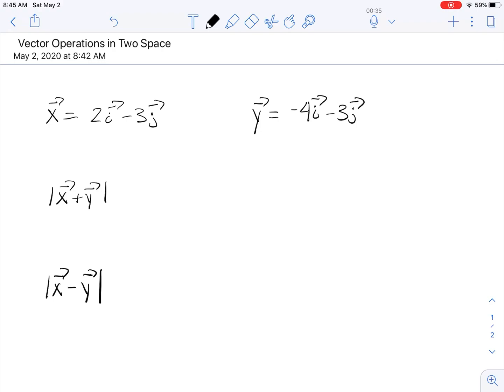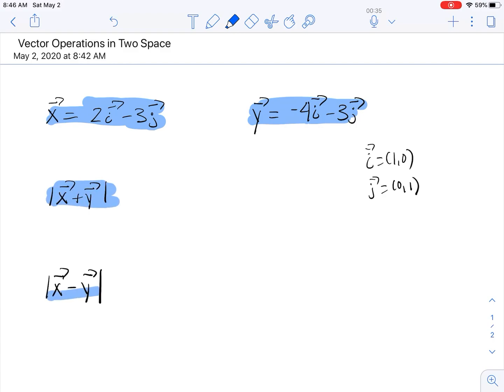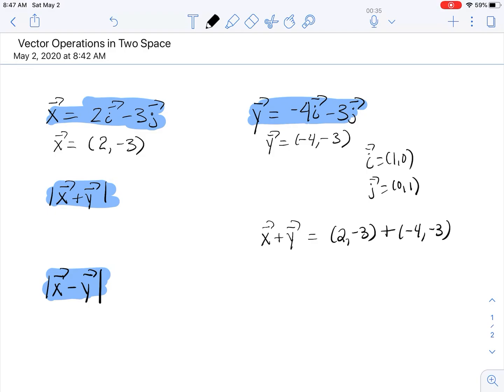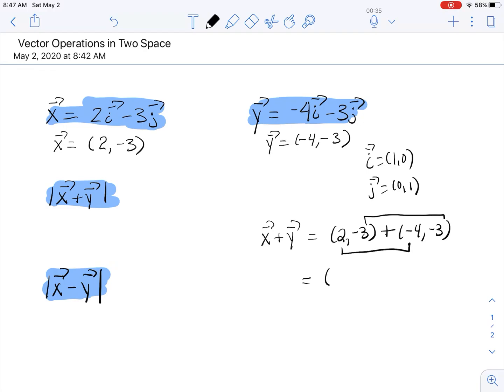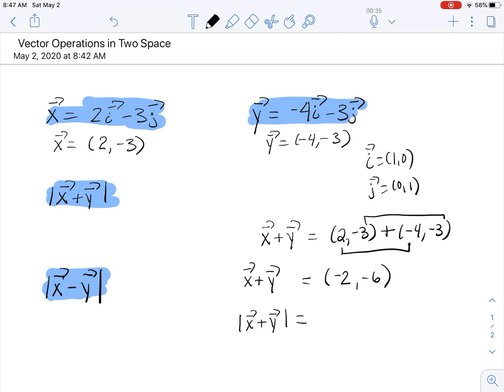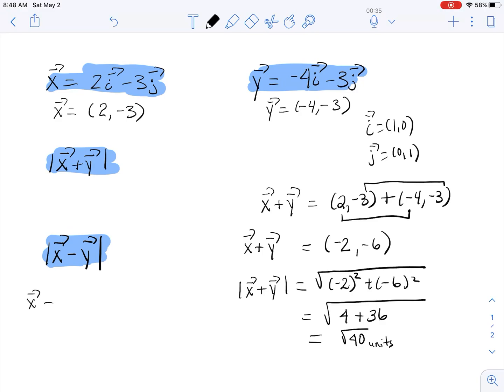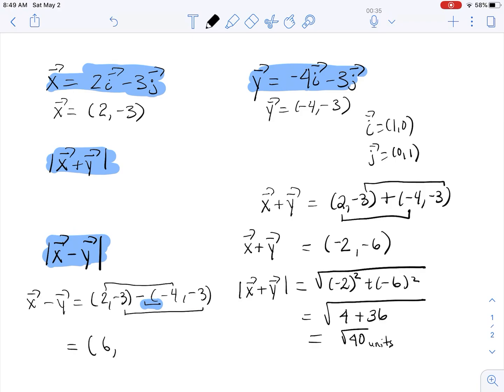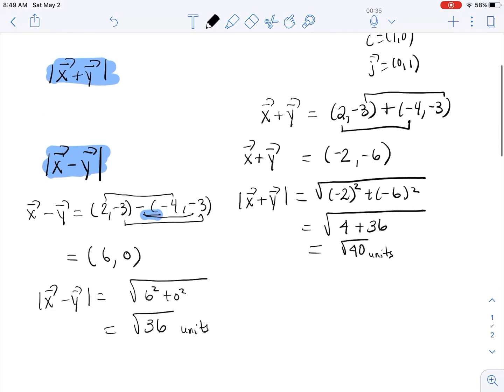Vectors in Two Space 3